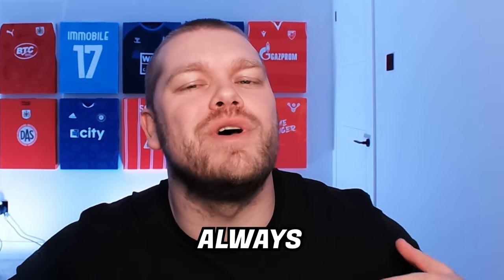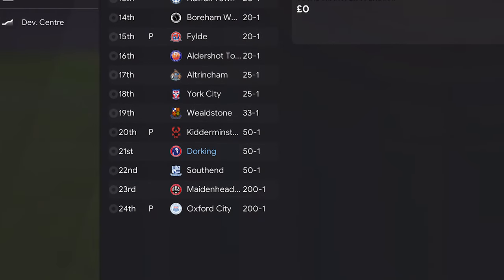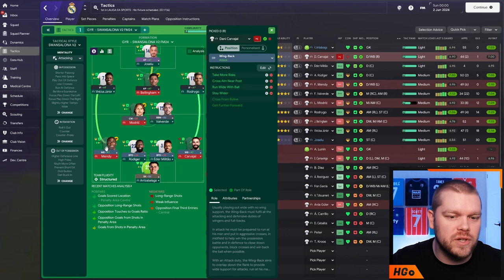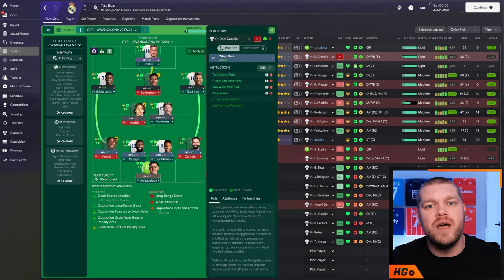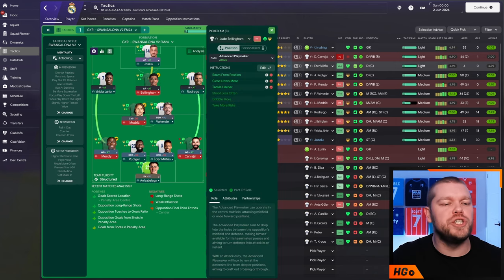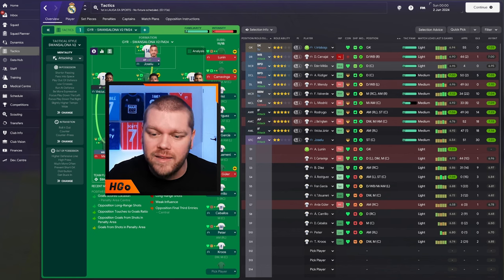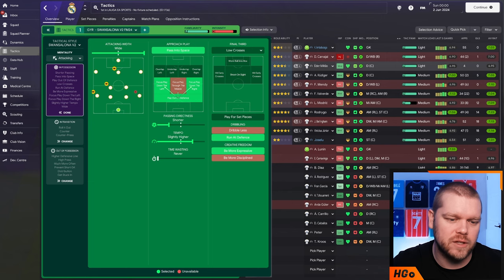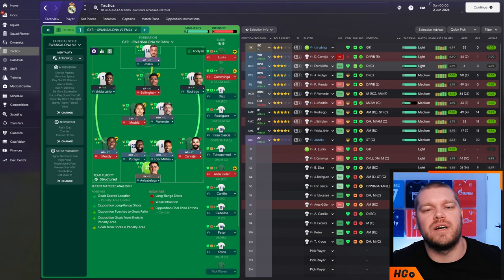ULTIMATE 4231 FM24 TACTIC - GYR'S SWANSALONA V2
A 4-2-3-1 tactic is one of the most popular within Football Manager and within real-life football but everyone has their own variations. I set the amazing GYR the challenge of coming up with the best 4231 tactics out there and he has come back with this overpowered FM24 tactic.

𝘼𝙗𝙤𝙪𝙩 𝙈𝙚